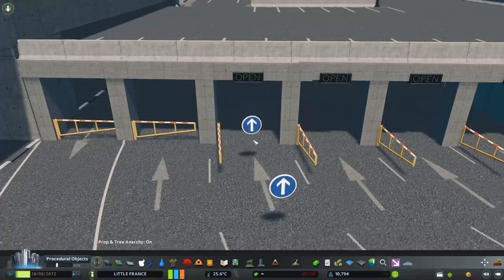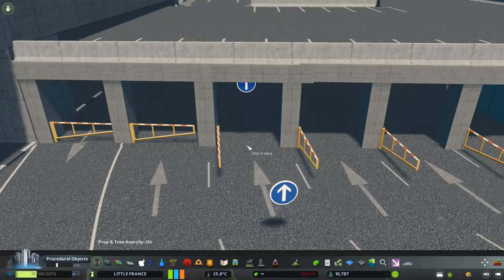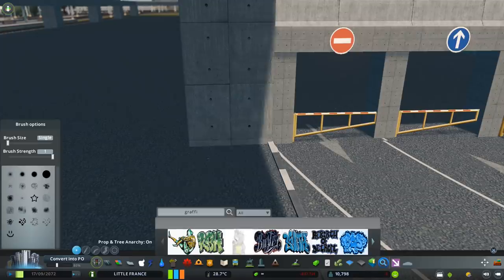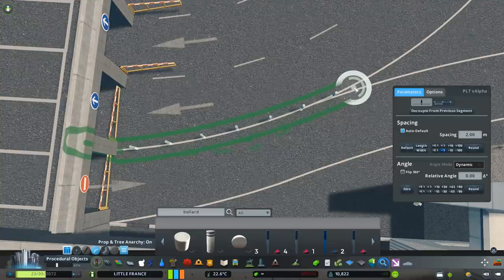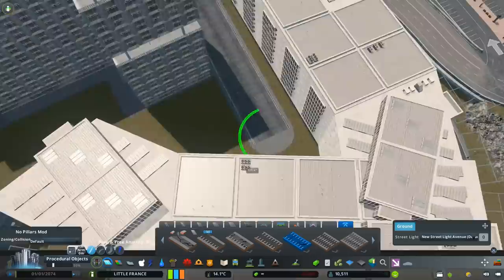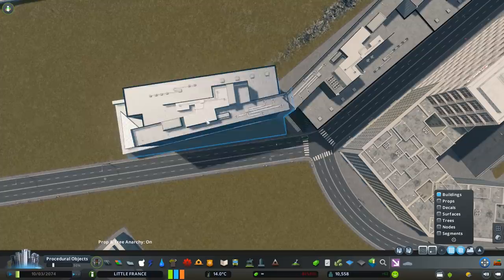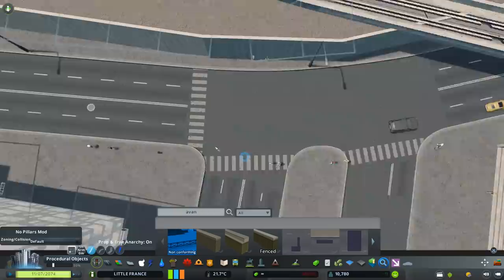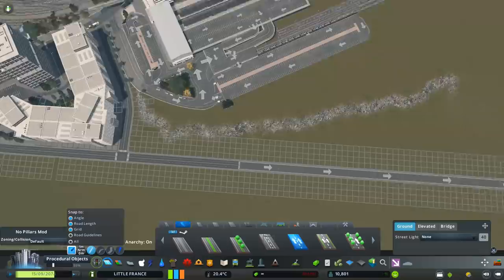Cities Skylines: Little France - The Auto-Train Embarquement Station, new buildings (Part 2)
This is the second Part of the Auto-Train Embarquement Station we've started last week.
LITTLE FRANCE:
►LUT: Relight Bleak

Cheers!